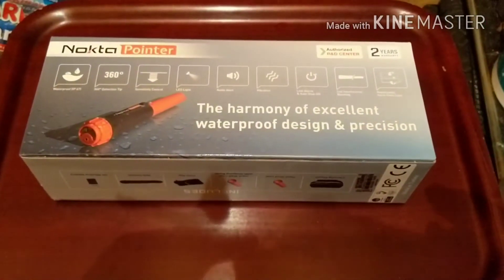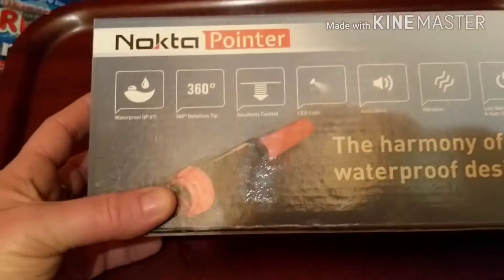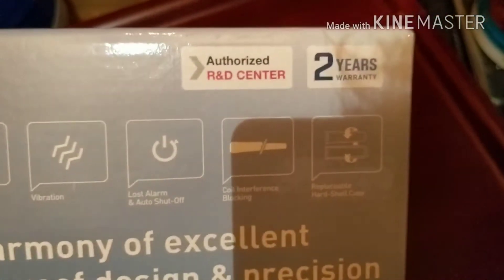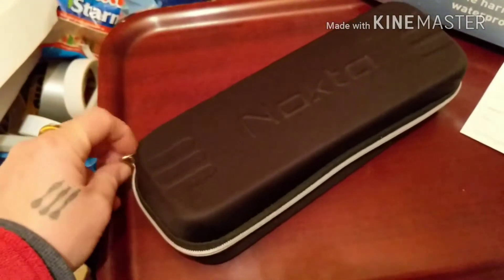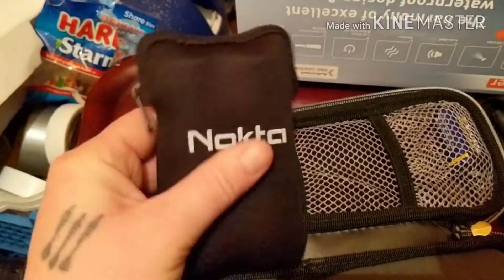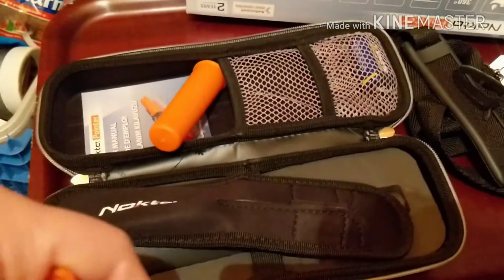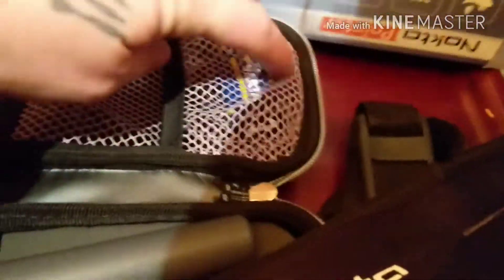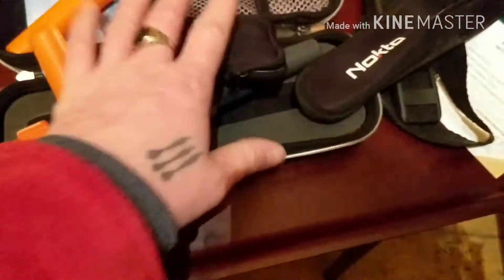NEW metal detecting pin pointer probe - NOKTA POINTER - box opening review ✓ ©️180FH REVIEW's #3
this is a quick reveal review of what you get for your money when purchasing a brand new NOKTA PINPOINTER.
the real review will be how it performs. so come back in a few months and I will review its performance then. it looks the dogs though, so should perform quite well. I'm already impressed by the presentation. so will the impressive looks make it a good detector? - we shall find out shortly, so WATCH THIS SPACE.

Well it's now early January and with loads of hunts lined up this month, I thought I'd better get back to it. So watch this space. LOADS MORE TO COME AND WHO KNOWS WHAT WILL BE DISCOVERED. BUZZING FOR 2018
👍WHOOP WHOOP 👍

So from the bottom of my heart - thank you.

Metal Detecting 2017
UK 🇬🇧 Metal Detecting
Suffolk, England.

INSTAGRAM WILL BE UPDATED DAILY
SO BE SURE TO CHECK IT OUT @180felixstowehunter

You never know what's around the corner. It could be a hoard. One can dream can't they 😉
👍🏻WHOOP WHOOP👍🏻

METAL DETECTING metal detecting metal detect METAL DETECT adventures ADVENTURE ADVENTURES ADVENTURER adventurer Adventure Adventures Adventurer 180FelixstoweHunter 180 Felixstowe hunter Hunter FELIXSTOWE HUNTER 180FELIXSTOWEHUNTER BEACH beach FORESHORE seaside sea side town sea front on the beach in the sea sand on pebbles pebble pebbled island shingle sandy water under underwater UNDERWATER dive under diving metal detecting uk Uk UK U.K Europe gold found treasure hunting solid silver medal golden coin artifacts artifact museum record recorded find of finds from era century Cerca C. Suffolk east not west or north or south or even east Anglia East Anglia known as east angles where Norwich has Boudicca or is it pronounced bou-de-see-her or bou-dika ? Who knows? The question remains unsolvable not solvable but clean coins and artefacts finding real treasures found cleaning easy as 1 2 3 using solutions and methods of coin cleaning 2016 and this year 2017 from vinegar to lemon from bicarbonate of soda or bicarb can be baking powered not baked powder to aluminium or aluminum uk birth British pronouncing pronunciation told ways of speaking as USA or United States of America speak English like England which London is the capital or old londinium or was it londinium used by the romans known as Roman roads across the entire country and peninsular or county of London the country or countries border or boarded with other countries like wales of which capital is Cardiff with other cities etc or is it ect domain name correct spelling mistakes my bad teacher or teachings through to Glasgow and Edinburgh for Scotland in the highlands but not as far as Iceland back to York castle early medieval foundations treasure trove from Bronze Age Iron Age years very much old timeline of events from dinosaurs and bones found remains unearthed soil ace